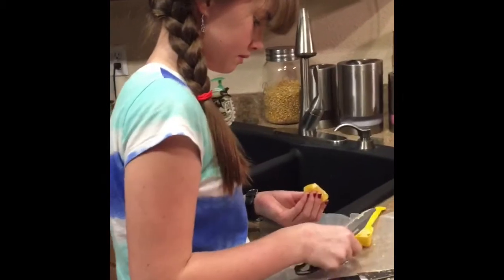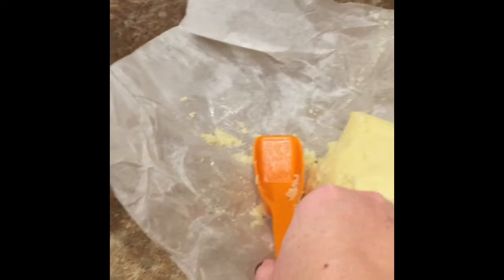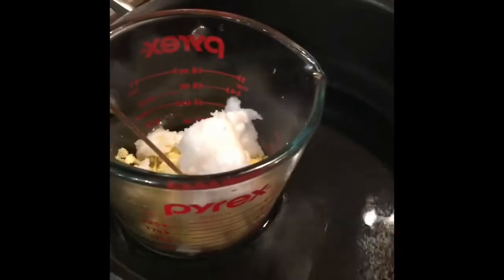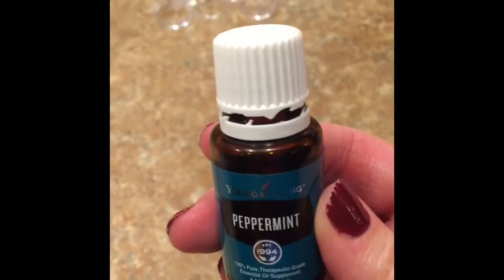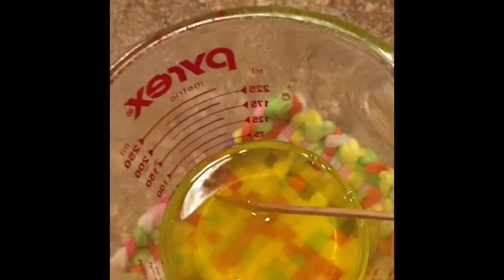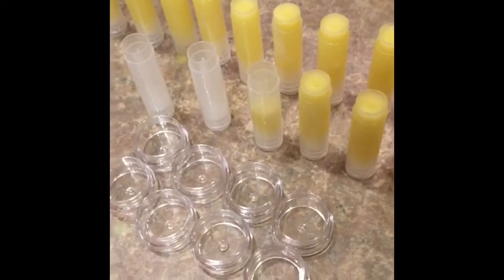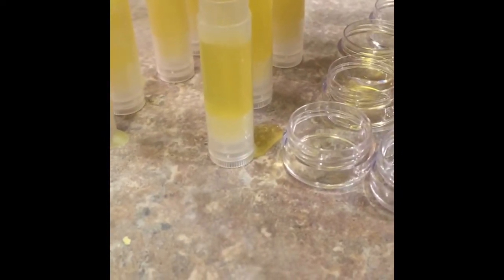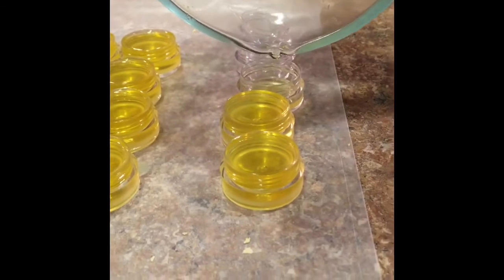How to make lip balm!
Using our own bees wax, coconut oil, Shea butter, and Young Living essential oils!